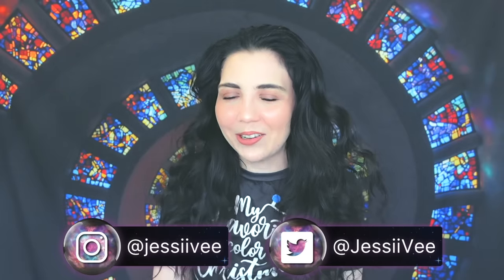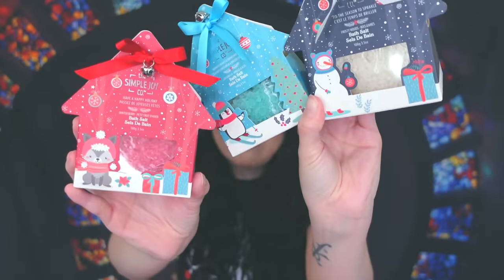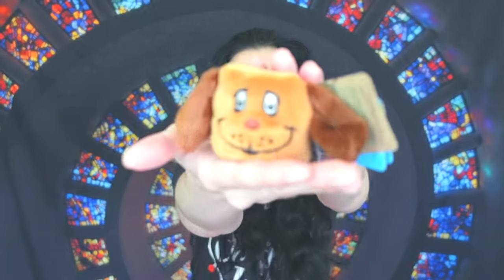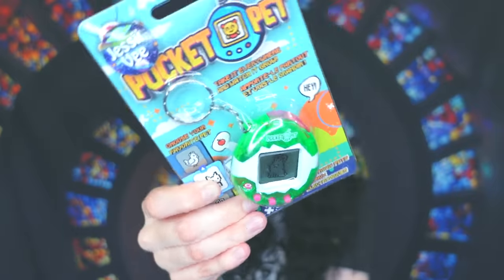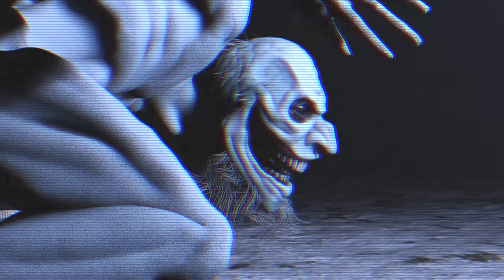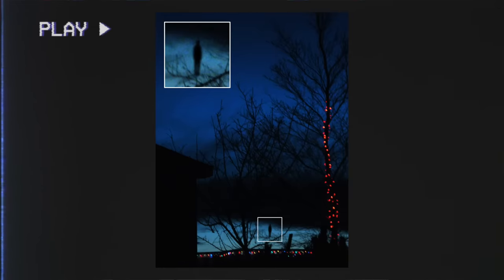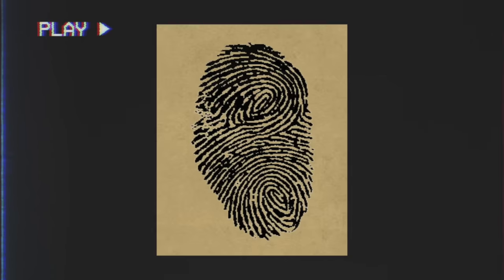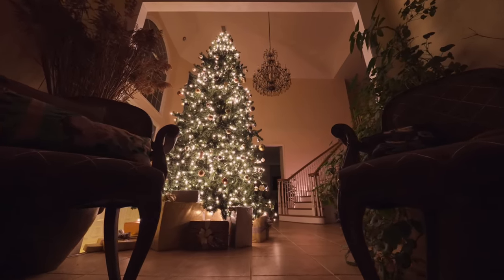The Yule Man Is Coming Soon…Lock Your Doors! (SCP-4666)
In today's video I'm telling you about a very unsettling winter entity that appears at your house in December. It is also knows as SCP-4666

Jessii Vee
210 Broadway, Unit # 105
Orangeville, Ontario
Canada
L9W 5G4

team @ jessiivee . com